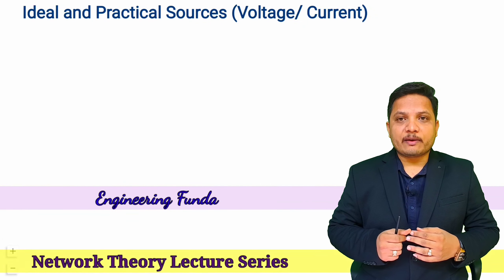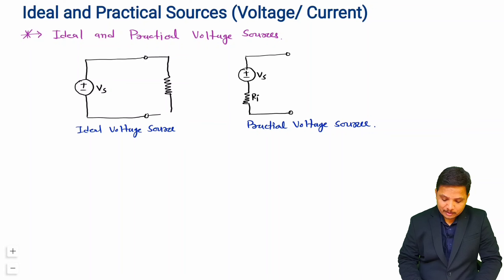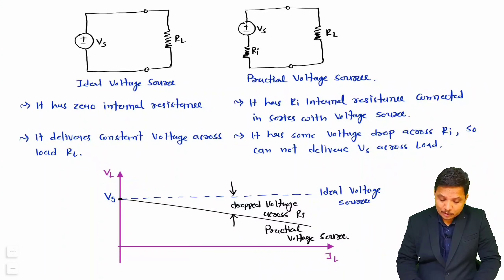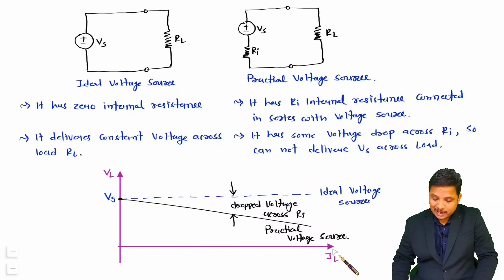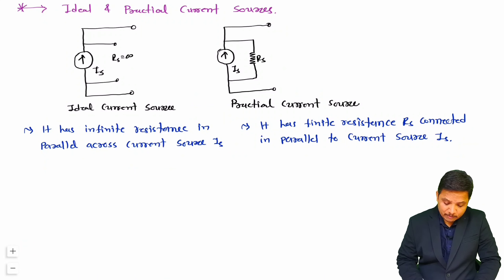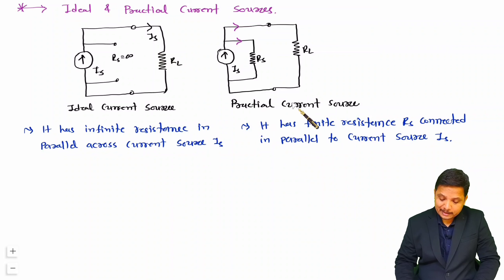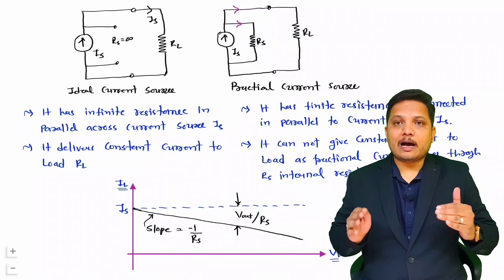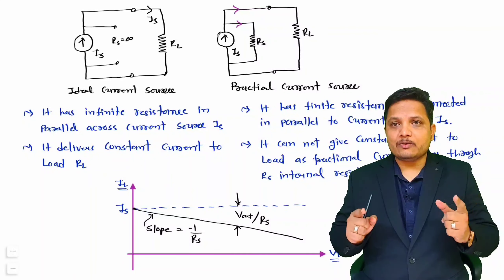Ideal vs. Practical Sources: Voltage and Current Sources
Ideal and Practical Sources is covered by the following Timestamps:

0:00 - Ideal and Practical Sources - Network Theory
0:22 - Ideal and Practical voltage sources
4:31 - Ideal and Practical Current sources

Ideal and Practical Sources is covered by the following Outlines:

0. Network Theory
1. Ideal and Practical Sources
2. Ideal Voltage Source
3. Practical Current Source
4. Ideal Voltage Source
5. Practical Current Source
6. Comparison of Ideal Voltage Source and Practical Voltage Source
7. Comparison of Ideal Current Source and Practical Current Source
8. Characteristics of Ideal Voltage Source and Practical Voltage Source
9. Characteristics of Ideal Current Source and Practical Current Source
10. Equivalent Circuit of Ideal Voltage Source and Practical Voltage Source
11. Equivalent Circuit of Ideal Current Source and Practical Current Source